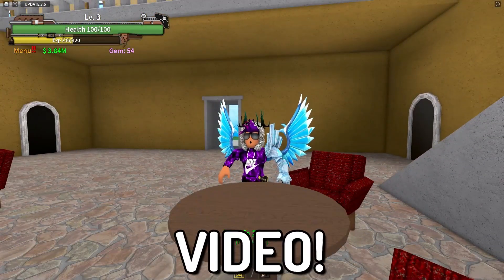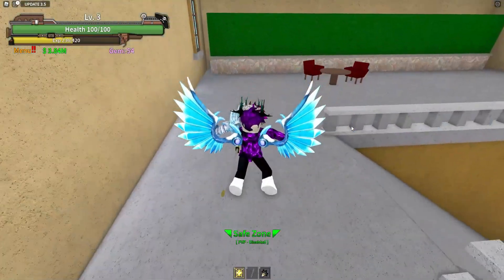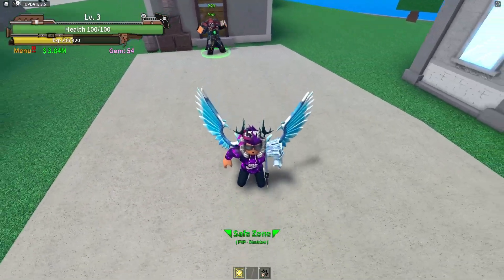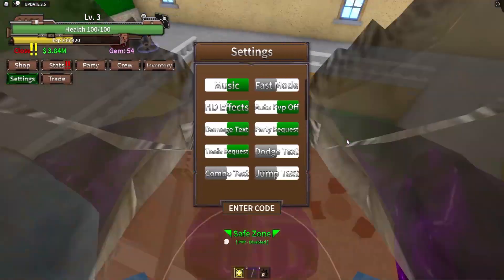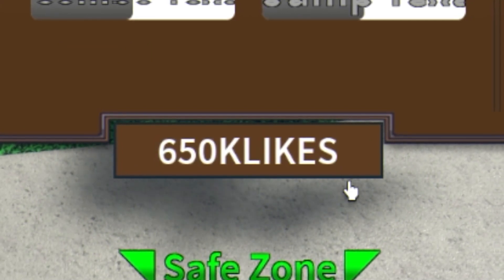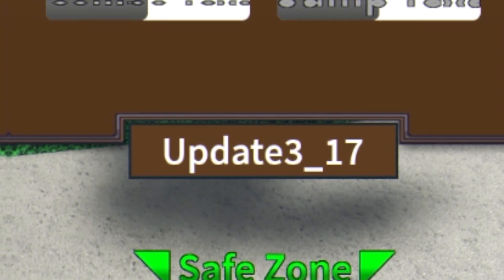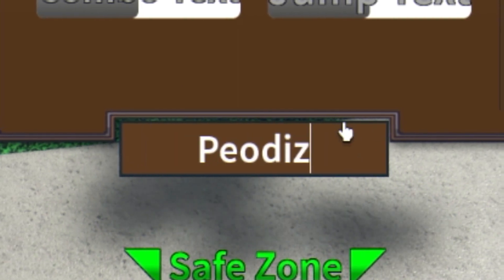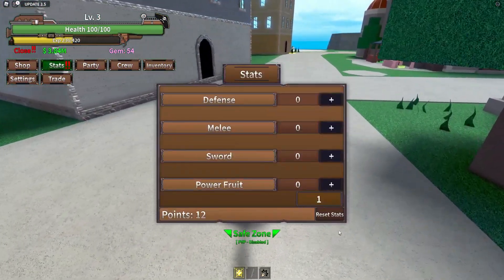7 NEW SECRET *UPDATE 3.5* FREE GEMS CODES In Roblox King Legacy!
In this video I will show you ALL King Legacy CODES on Roblox! The NEW codes will give you rewards for King Legacy...

7 NEW SECRET *UPDATE 3.5* FREE GEMS CODES In Roblox King Legacy!